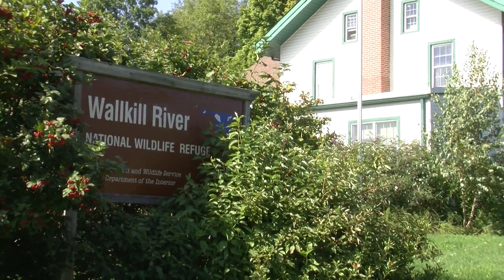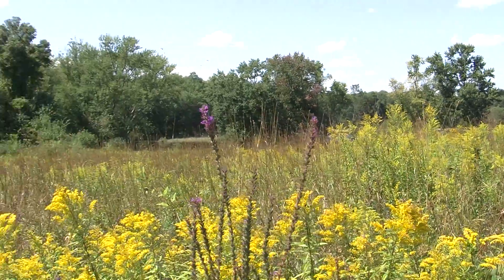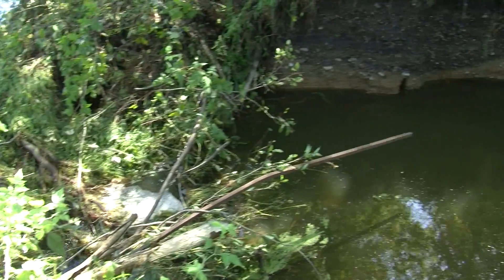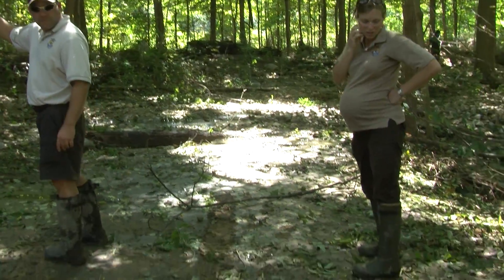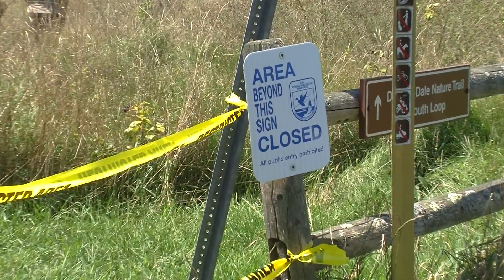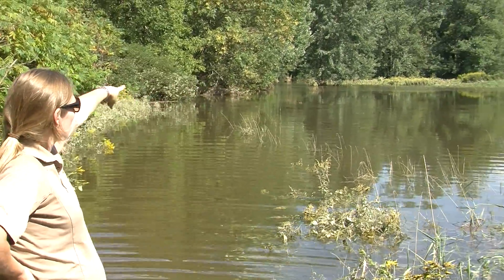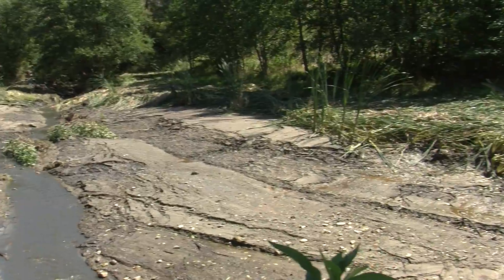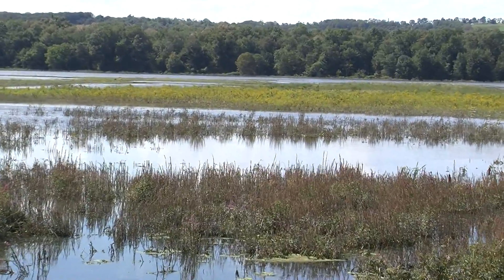Surveying Hurricane Damage at Wallkill River National Wildlife Refuge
Hurricane Irene stormed through Sussex, N.J., the home of Wallkill River National Wildlife Refuge, this past Sunday, Aug. 28, 2011, bringing along high levels of rain and wind. On Tuesday, we followed refuge biologists and staff as they surveyed for damage.

Levels in the Wallkill River continued to rise after Irene and are expected to result in significant erosion downstream. Most dikes remain under water at the refuge, and at least one footbridge and dam have been washed out. Refuge staff will continue to assess the damage caused by the storm.